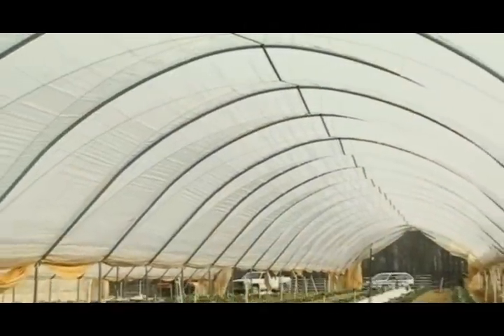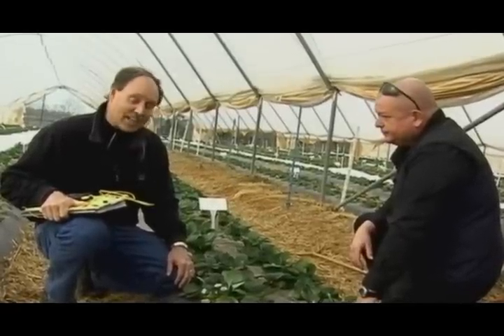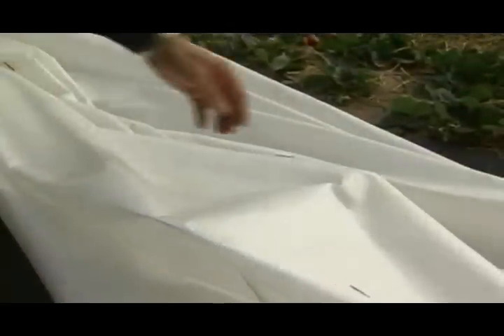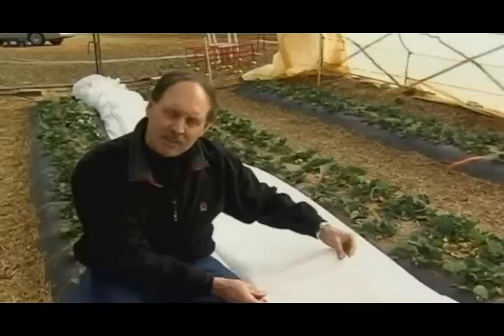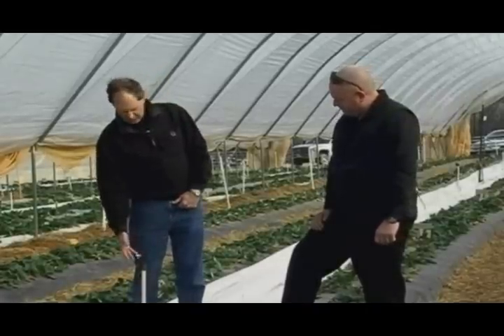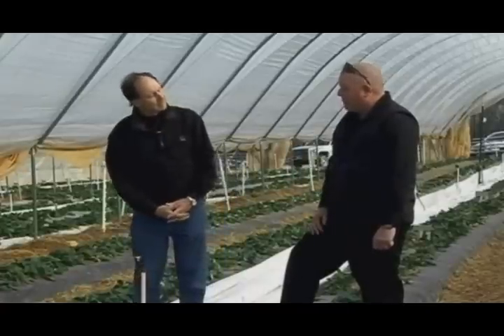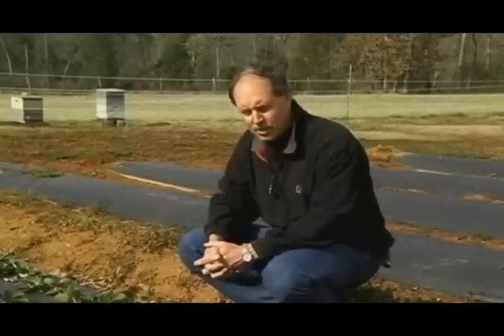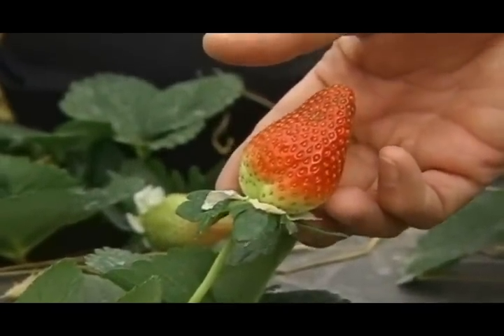Frost Protection for High Tunnel Strawberries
Dr. Barclay Poling, strawberry specialist with N.C. State University, gives an update on the winter strawberry crops at the Piedmont Research Station in Salisbury. Learn more about how strawberries are being grown in high tunnels as part of a research effort to extend the growing season in North Carolina and develop better frost-protection methods, including row covers and irrigation inside the high tunnels.